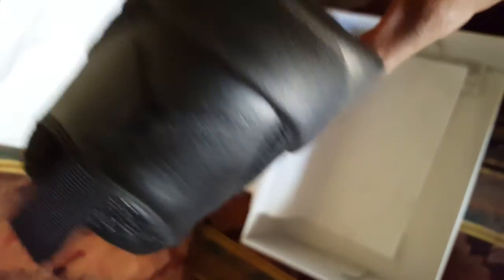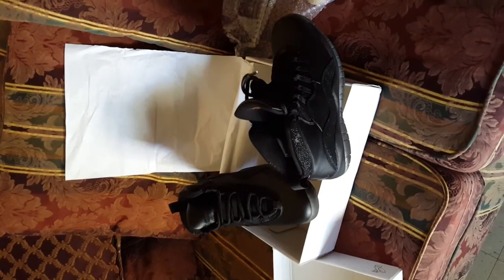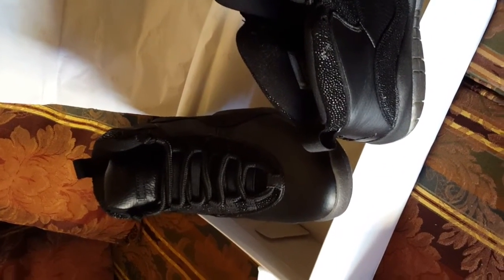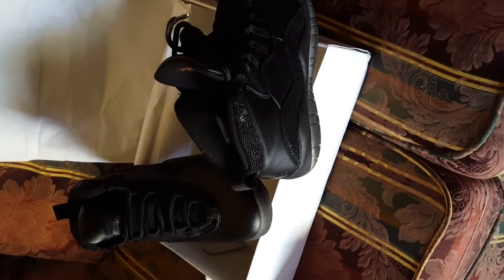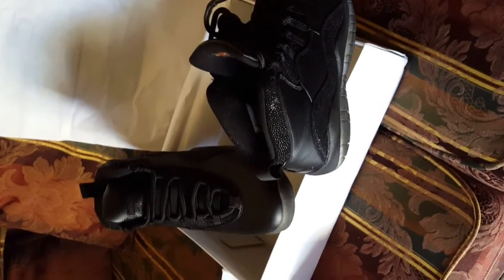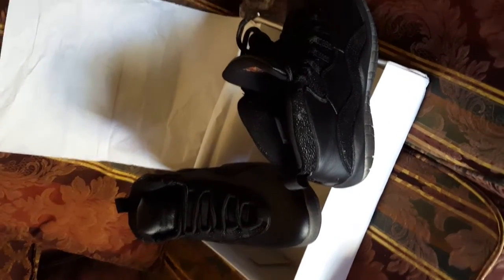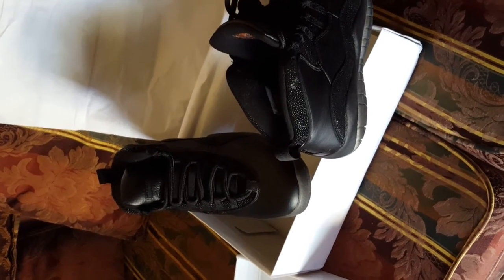Kicksworld.cn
Exclusive Pickup